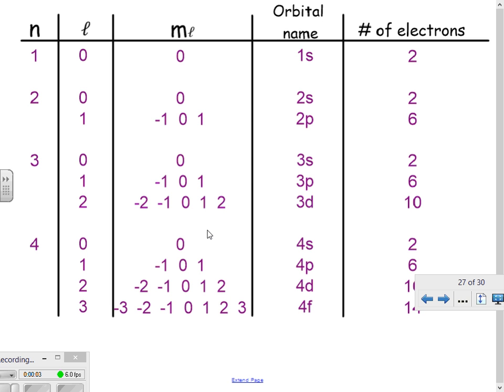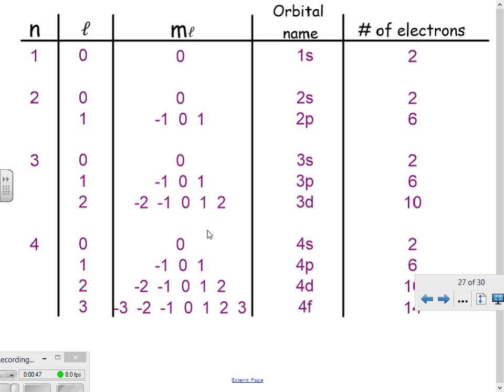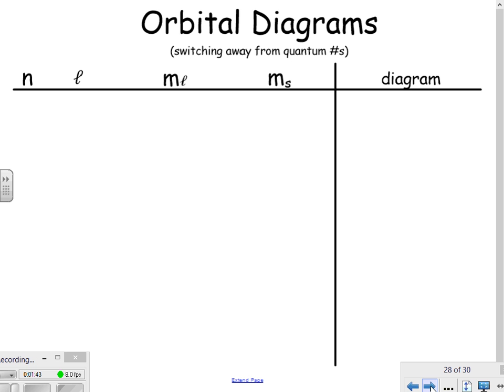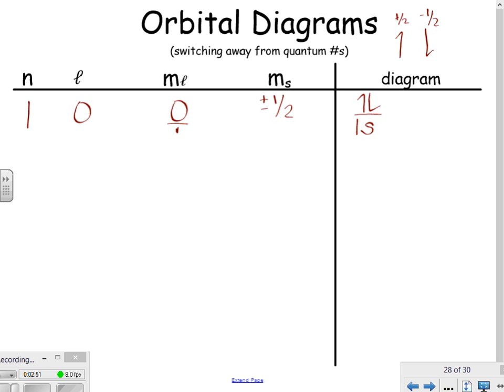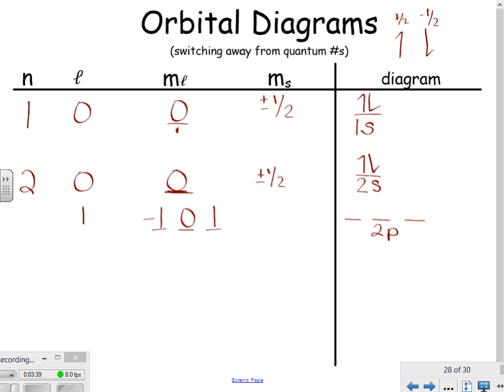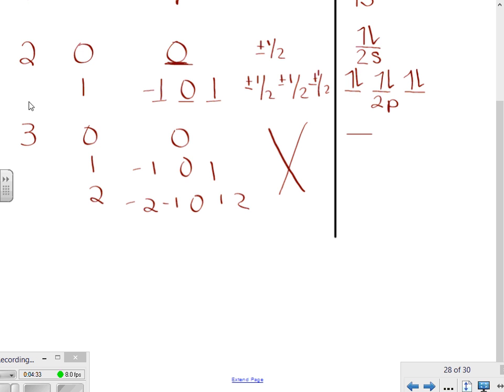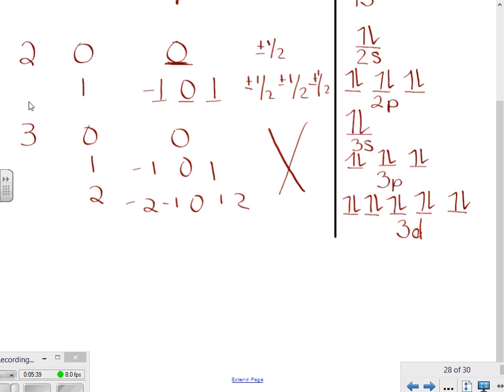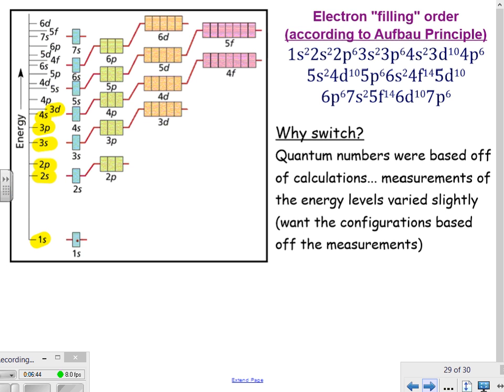Quantum to Electron Configurations